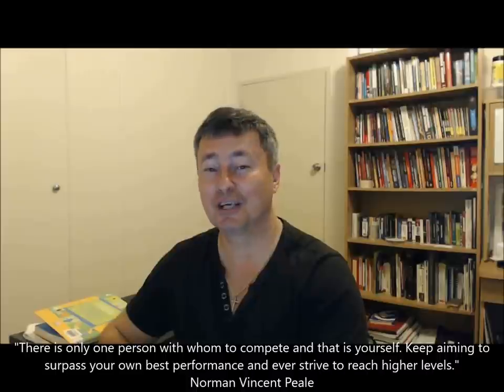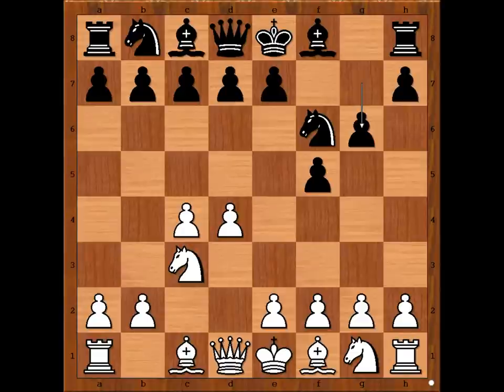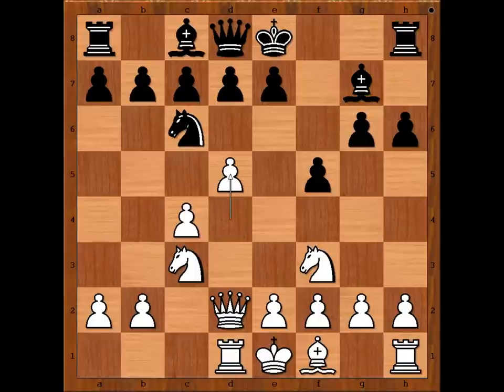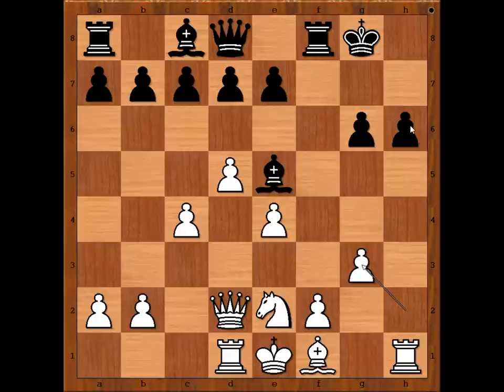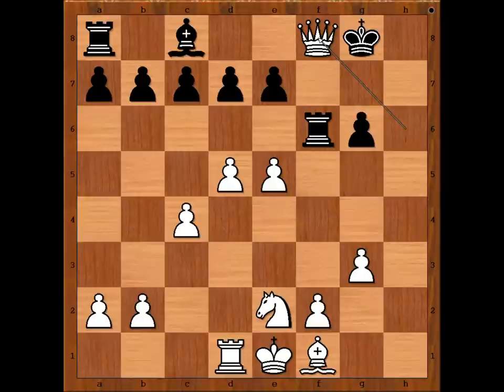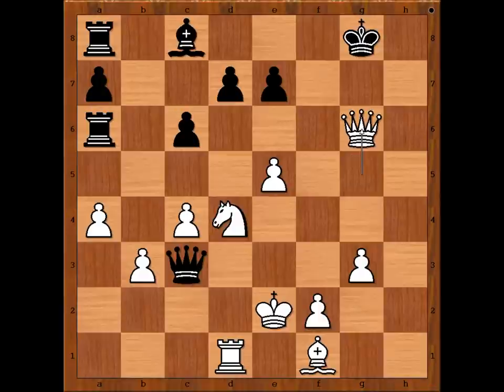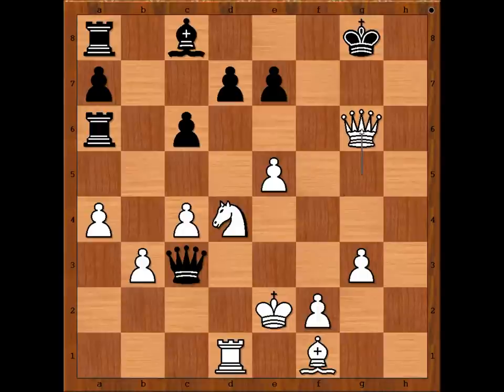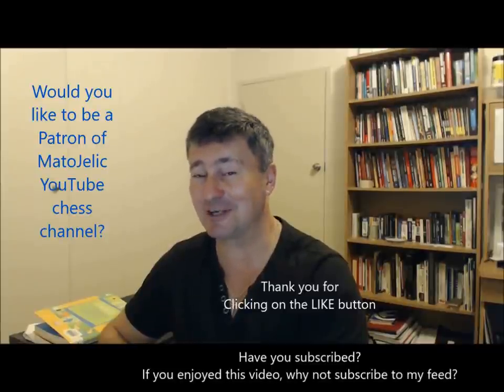Mark Taimanov vs Vladimir Savon - Yalta 1962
Mark Taimanov vs Vladimir Savon
Yalta 1962
Dutch Defense: Queen's Knight Variation (A85)
1. c4 f5 2. Nc3 Nf6 3. d4 g6 4. Bg5 Bg7 5. Qd2 Nc6 6. Rd1 h6 7. Bf6 Bf6 8. Nf3 Bg7 9. d5 Ne5 10. Ne5 Be5 11. e4 f4 12. g3 O-O 13. Ne2 fg3 14. hg3 Bg7 15. Rh6 Bh6 16. Qh6 Rf6 17. e5 Qf8 18. Qg5 Rb6 19. b3 Ra6 20. a4 Qf3 21. Nd4 Qc3 22. Ke2 c5 23. dc6 bc6 24. Qg6 Kf8 25. Ne6
1-0